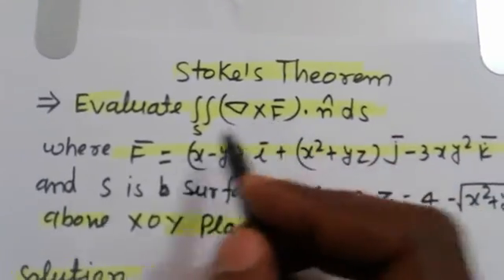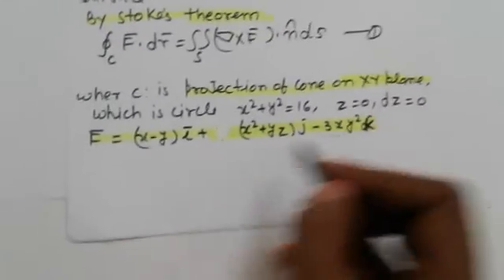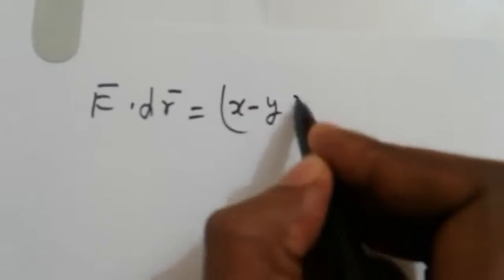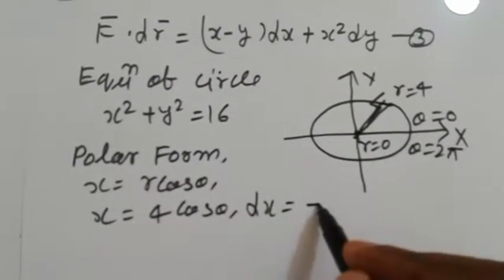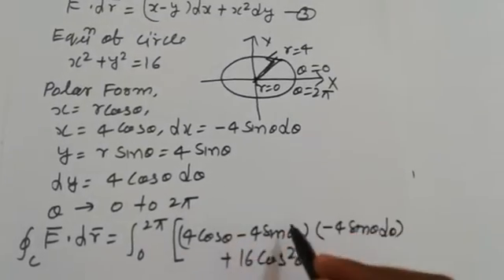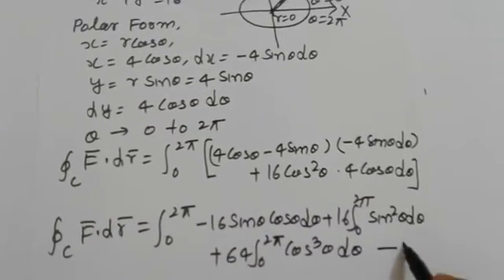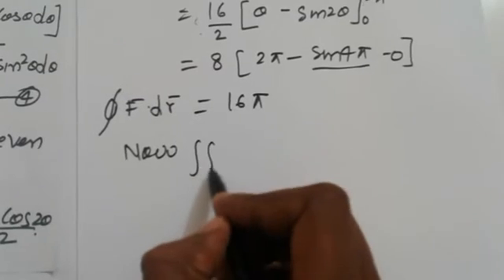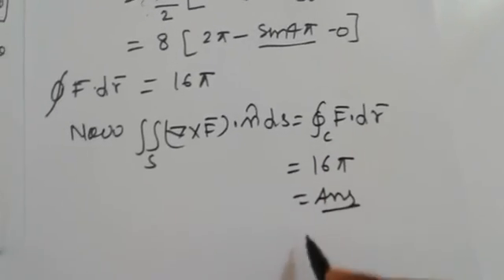#05 solve problem of line integral using Stoke's Theorem | vector calculus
In This video we are discussed basic PROBLEM OF VECTOR INTEGRATION . this video lecture helpful to engineering students and under graduate student .this is also helpful to CSIR NET/GATE/IIT JAM/NBHM /TIFR  students.

VECTOR INTEGRATION  PROBLEM,
INTRODUCTION OF STOKES THEOREM
STOKE'S THEOREM IN HINDI ,
LINE INTEGRAL problem in hidi,
HOW TO SOLVE LINE INTEGRAL PROBLEM  USING STOKE'S THEOREM,
basic problem of line integral,
basic problem of green's theorem ,
basic problem of conservative field,
example of line integral ,
example of green's theorem,
example of conservative field,
line integral problem for iit jam,
green's theorem problem for iit jam,
work done problem ,
how to solve line integral problem ,
how to solve green theorem problem,
line integral and green theorem problem,
line integral and green theorem example,

line integral of B.Sc.
line integral of IIT JAM
line integral of CSIR NET
line integral OF engineering mathematics
green's theorem of B.Sc.
green's theorem of IIT JAM
green's theorem of CSIR NET
green's theorem OF engineering mathematics

Engineering mathematics
higher engineering mathematics
higher mathematics
iit jam maths
gate maths
csir net maths
 applied mathematics
poly maths
 diploma maths
B.Sc. maths
 M.Sc.Maths
aktu maths
 aktu engineering maths
 uni pune maths
 bte maths
 online maths class
 online maths study
 online best teacher
online teacher online lecture note in video format
online lecture notes in pdf format